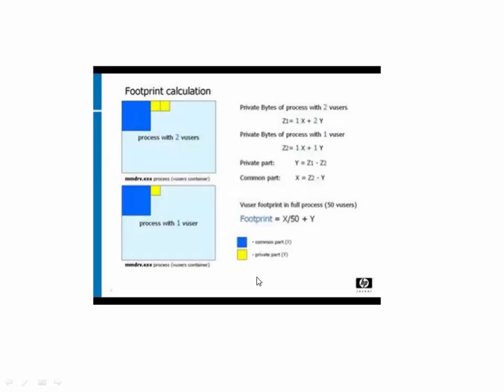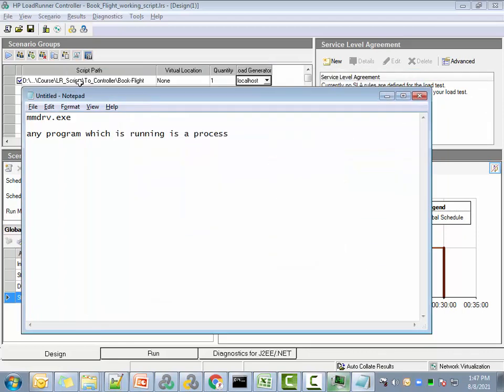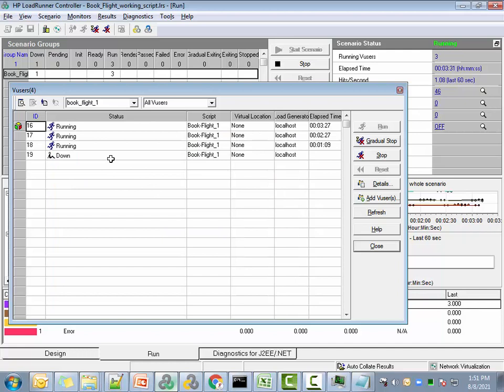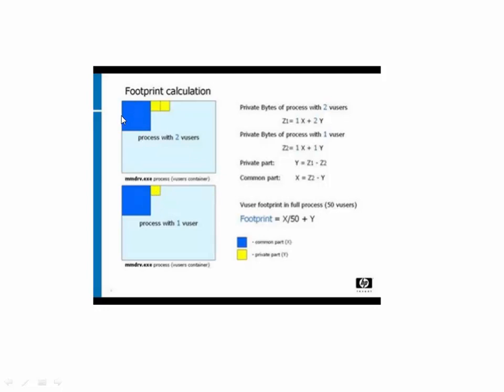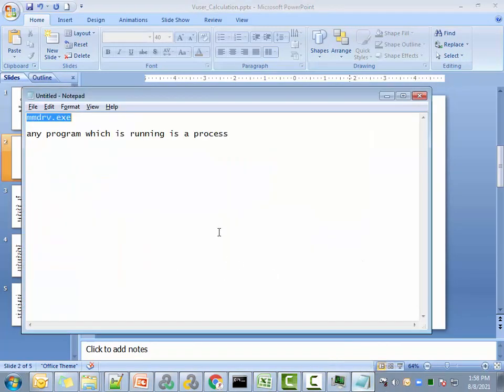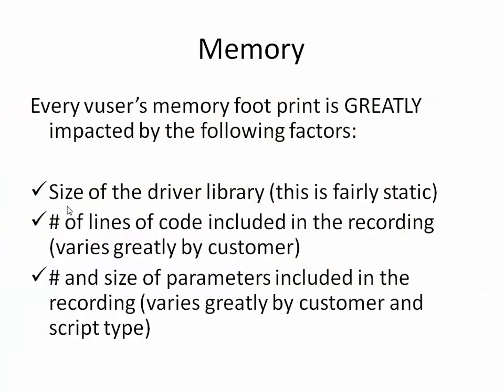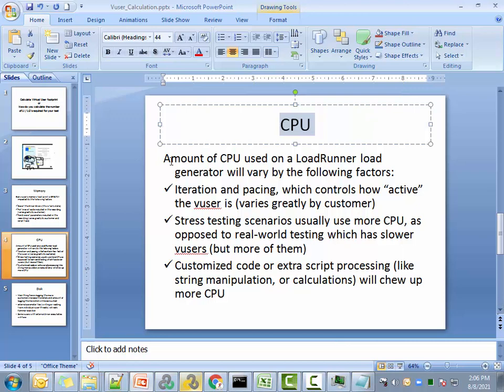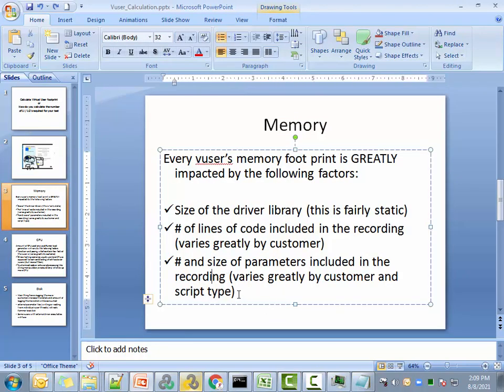Interview Question - Calculate Virtual User footprint/How do you calculate the number of LG’s reqrd?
This is the frequently asked interview question.
Calculate Virtual User footprint  or How do you calculate the number of LI / LG’s required for your test

2) Cloud Performance Engineering in DevOps - Core to Master Level

9) SAPGUI protocol - Performance Testing for SAP applications Using LoadRunner